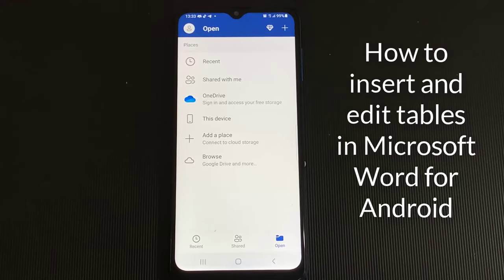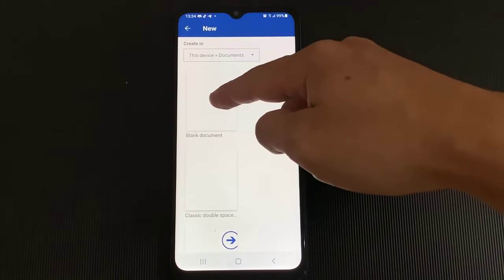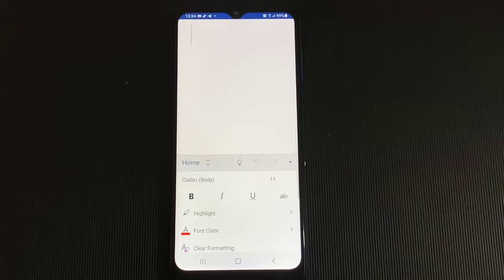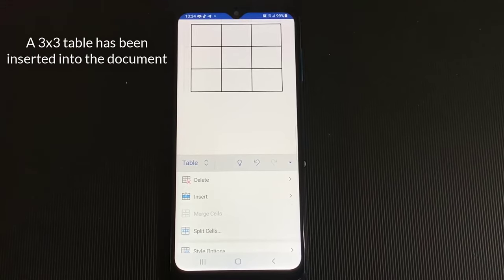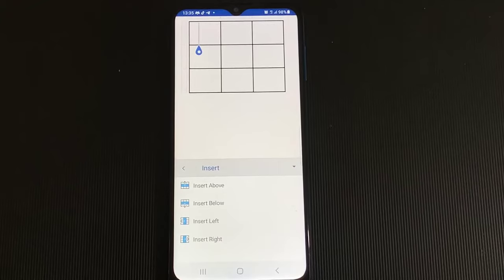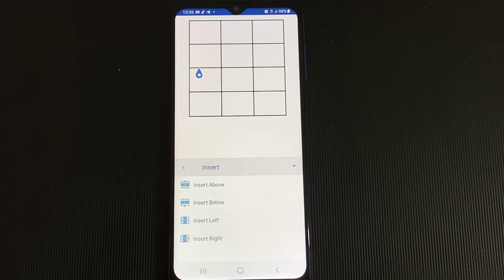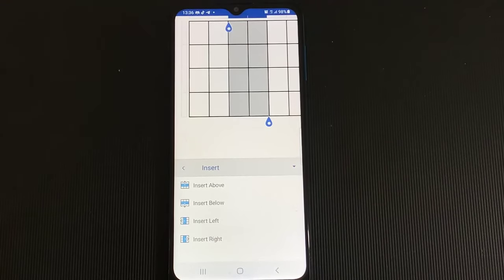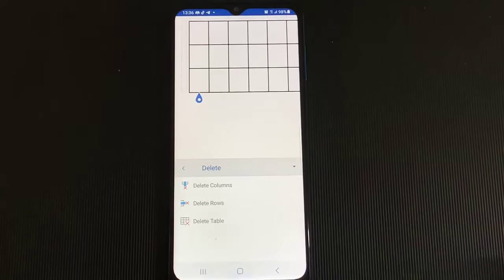How To Create Table in MS Word On Android | Insert & Edit Tables in Microsoft Android App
This video will show you how to insert and edit tables on your smartphone using Microsoft Word Android app. Learn how to create table in ms word on Android.